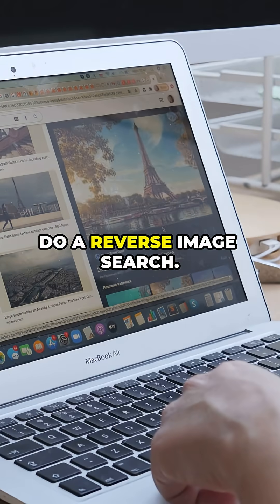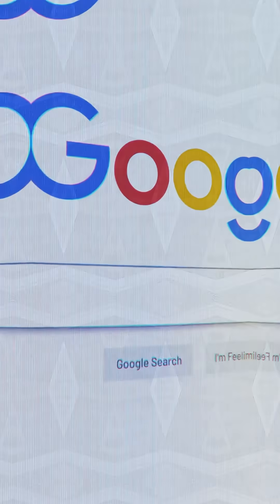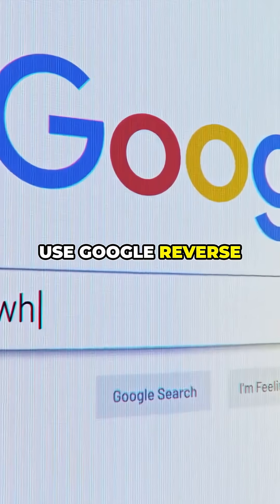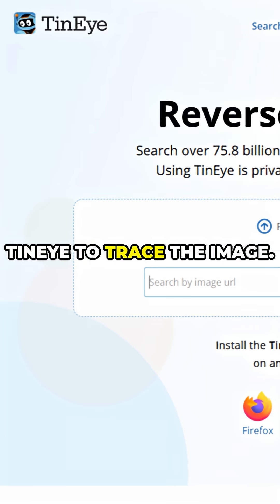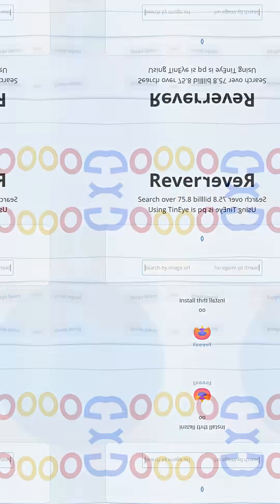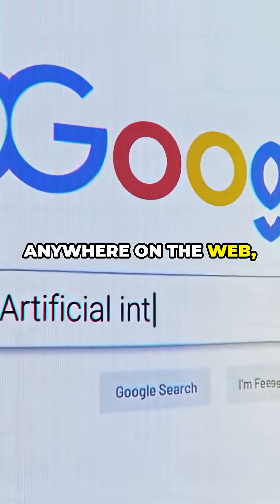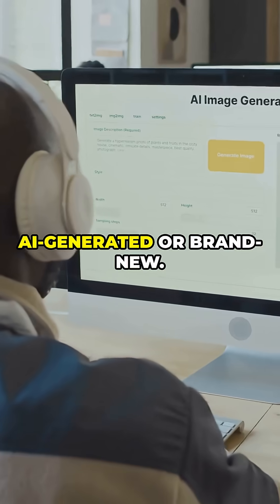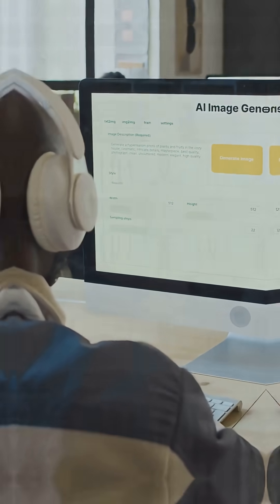6 Ways-How to Spot AI Generated Images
Discover 6 essential ways to spot AI-generated images with this easy step-by-step guide! From subtle visual artifacts like distorted hands and strange text, to analyzing contextual logic and checking inconsistent lighting—learn the key signs that reveal AI creation. Plus, find out how to use powerful AI detection tools, examine image metadata, perform reverse image searches, and recognize the “too perfect” uncanny look. Perfect for users curious about distinguishing real photos from AI art, this video breaks down everything you need to know. Watch now and become an expert at detecting AI-generated images!

OUTLINE:

00:00:00 How to Spot AI-Generated Images